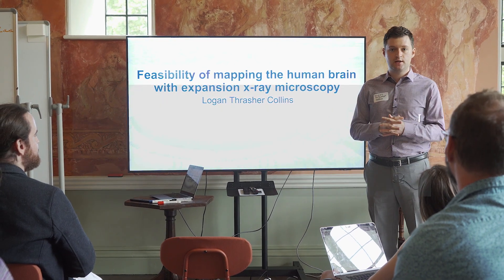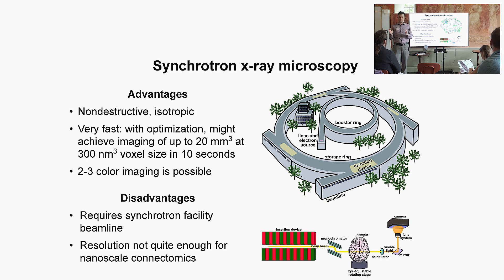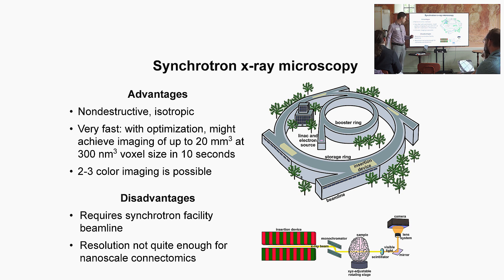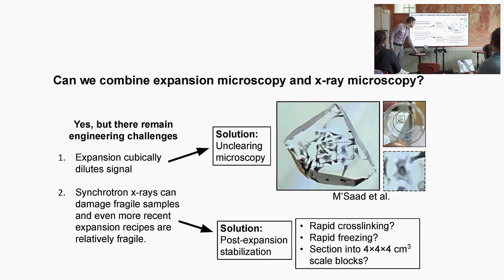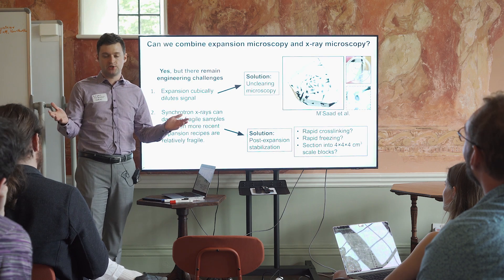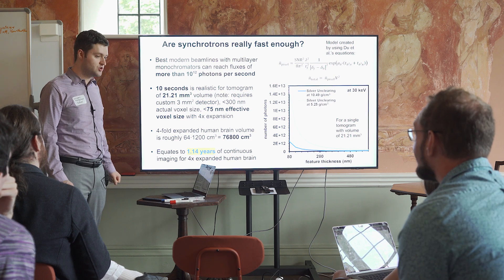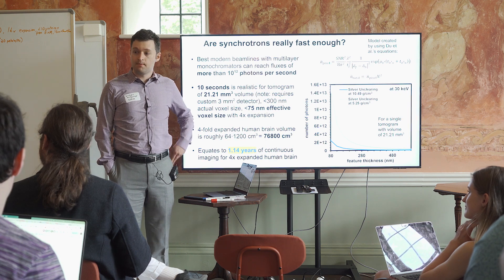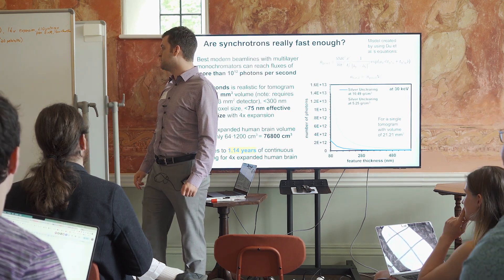Logan Collins | Mapping the Human Brain with Expansion X-ray Microscopy @ Whole Brain Emulation 2023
*This video was recorded at Foresight's Whole Brain Emulation Workshop 2023.*

*Logan Collins, Washington University*
*Feasibility of mapping the human brain with expansion x-ray microscopy*

WBE is a potential technology to generate software intelligence that is human-aligned simply by being based directly on human brains. Generally past discussions have assumed a fairly long timeline to WBE, while past AGI timelines had broad uncertainty. There were also concerns that the neuroscience of WBE might boost AGI capability development without helping safety, although no consensus did develop. Recently many people have updated their AGI timelines towards earlier development, raising safety concerns. That has led some people to consider whether WBE development could be significantly speeded up, producing a differential technology development re-ordering of technology arrival that might lessen the risk of unaligned AGI by the presence of aligned software intelligence.

Whether this is a viable strategy depends on
(1) AGI timelines not being ultra-short
(2) whether WBE development can be speeded up significantly by a concerted effort, (3) this speedup doesn’t introduce other risks or ethical concerns.

The goals of this workshop is to try to
(A) review the current state of the art in WBE related technology
(B) outline plausible development paths and necessary steps for full WBE
(C) determine whether there is potential for speeding up WBE development
(D) whether there are strategic, risk or ethical issues speaking against this

This two-day event invites leading researchers, entrepreneurs, and funders to drive progress. Explore new opportunities, form lasting collaborations, and join us in driving cooperation toward shared long-term goals.